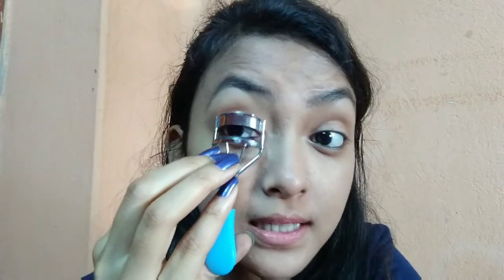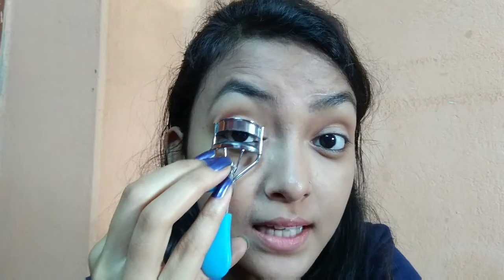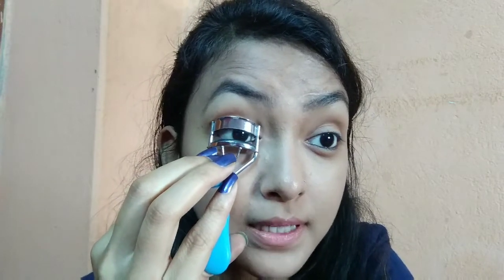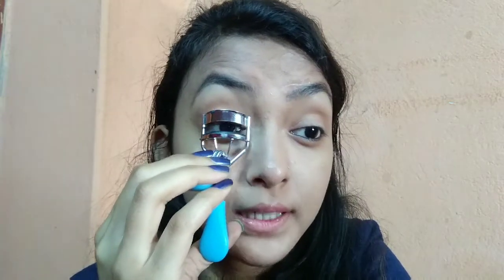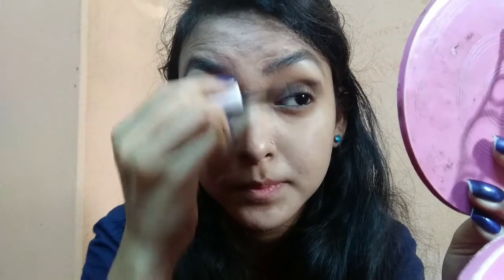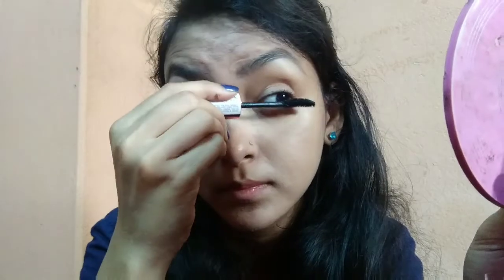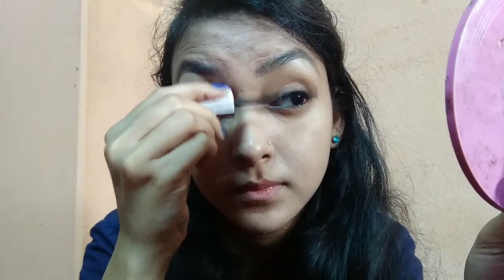How to use Eye Lash Curler Easily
This a easy process to use eyelash curler. Hope this will be helpful to Everyone. I bought this eyelash Curler from Nykaa you can too check it on Nykaa if you want this eyelash curler.